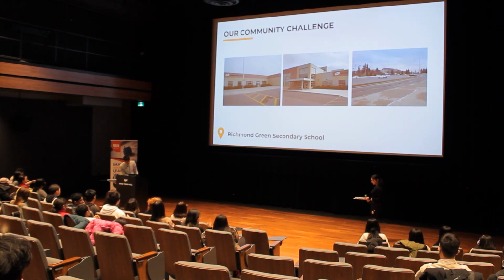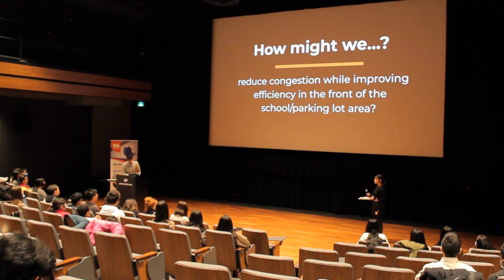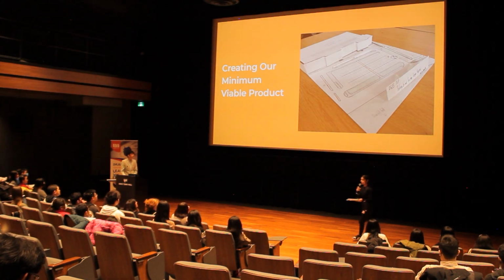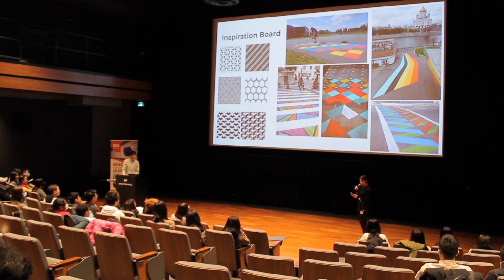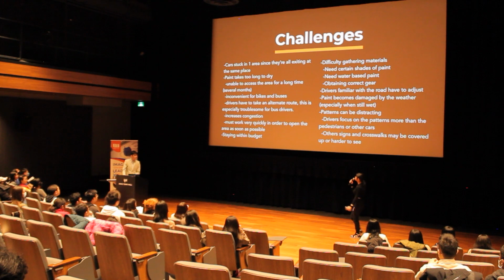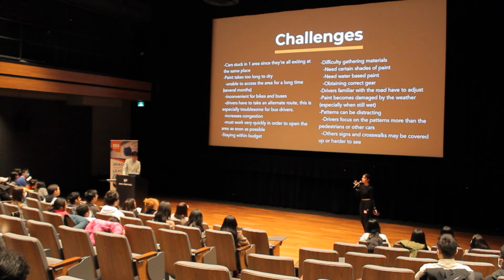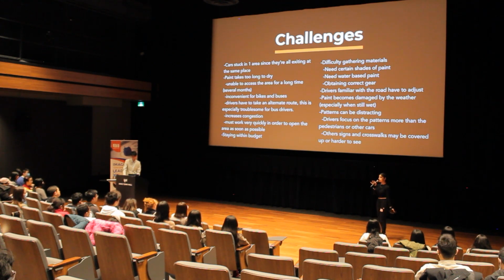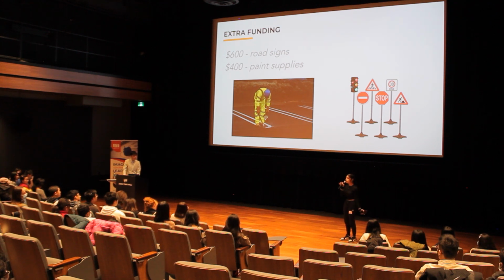Design For Change: 1UP Richmond Green Secondary School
‘Design for Change’ is a community design exhibition celebrating the creativity of high school students across the GTA.

High school students from 1UP Richmond Green Secondary School pitched their community project idea to a panel of design experts during the opening reception for the chance to gain additional funding.